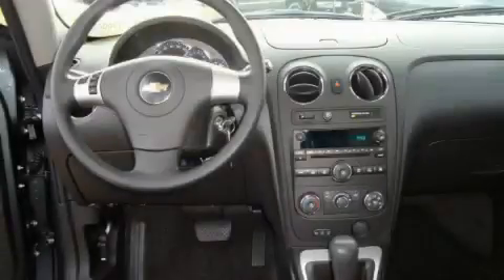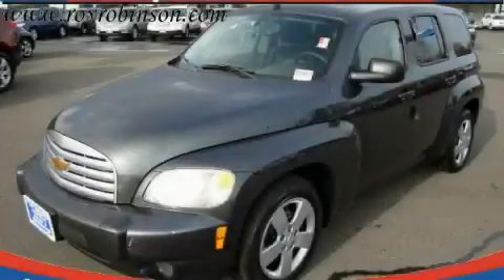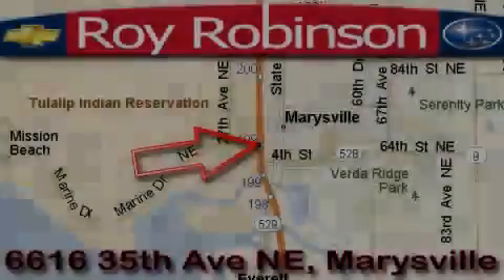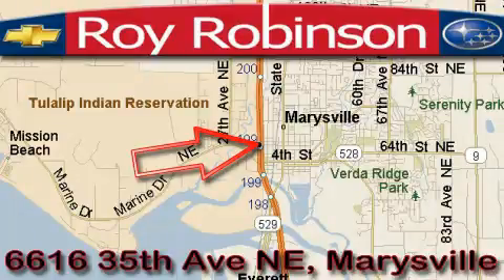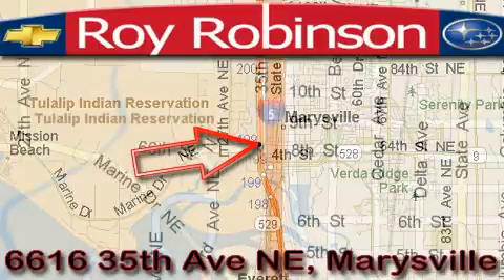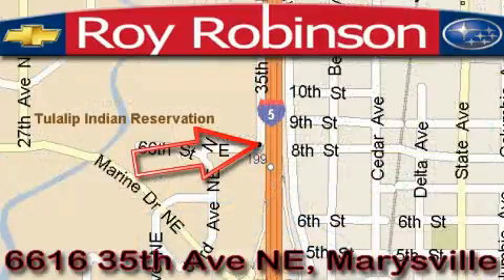2010 Chevrolet HHR Marysville WA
Year: 2010
 Make: Chevrolet
 Model: HHR
 Engine: 2.2L
 Trans.: Automatic
 Exterior: Cyber Gray
 Miles: 5
 Interior: Ebony

 6616 35th Ave. N.E.

 2010 Chevrolet HHR Marysville WA